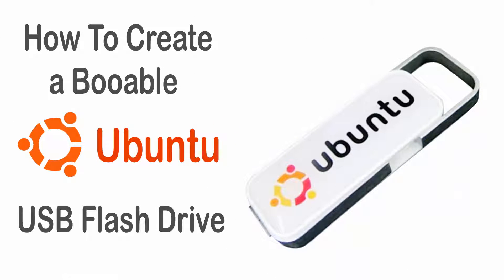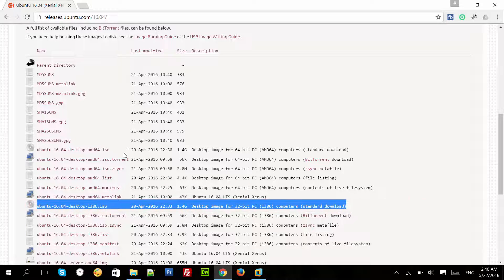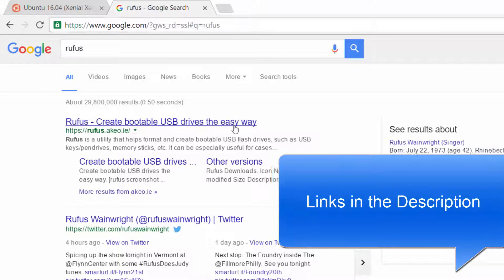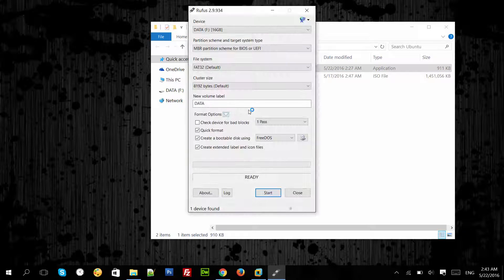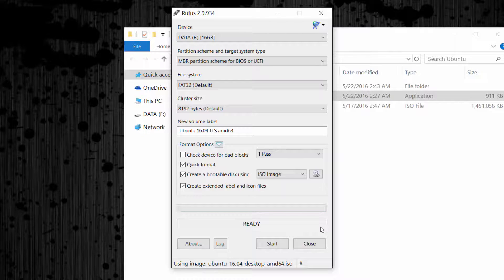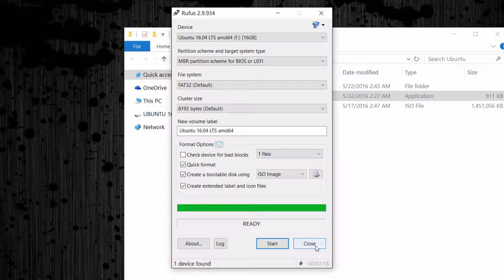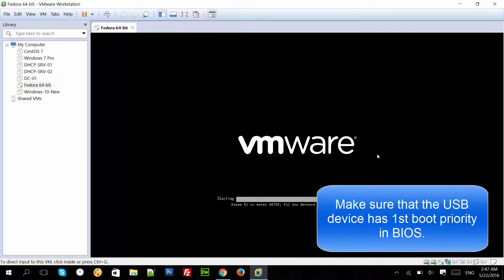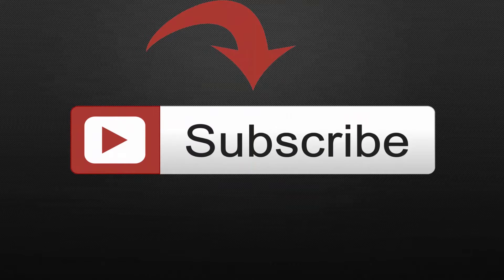How to Create Bootable Ubuntu 14.10 | 15.10 | 16.04 Flash Drive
How To Create a Bootbale Ubuntu 16.04 Flash Drive

how to create a Ubuntu USB, bootable Ubuntu USB, Ubuntu 16.04, Ubuntu OS, Ubuntu Desktop USB, Ubuntu Flash Drive

How to Create a Bootable Ubuntu 16.04 USB Flash Drive

You will need a USB Flash Drive/Pen Drive with 2 GB minimum Free Space, and a Laptop/Computer.

Step-1 : Download Ubuntu 16.04

Step-3 : Run Rufus

Run Rufus as Administrator

Select usb drive
Browse ISO File of Ubuntu 16.04
Click "Start"
Click "Yes"
First Option and Select 'Write in ISO image mode' Click "Yes"
Read Warning !! And click Okay..
wait for the copying process..

Step-4 : Test Bootable USB Drive with Ubuntu.

I am using IN VMWare you can directly connect USB with your PC and choose 1st boot device as USB and try to boot from USB.